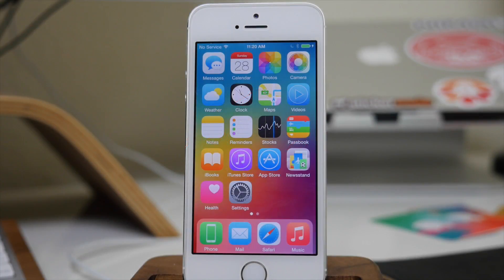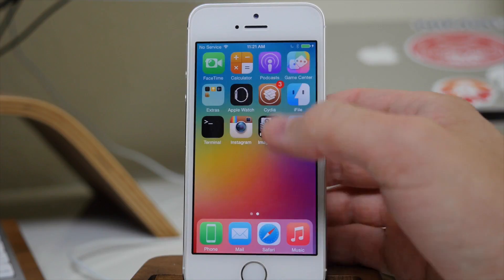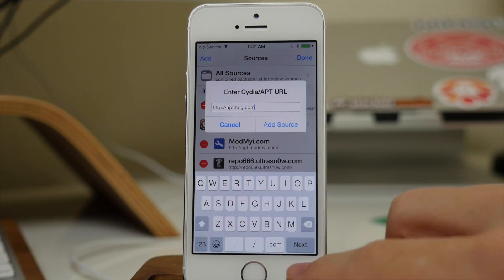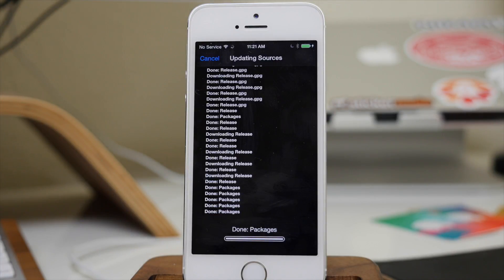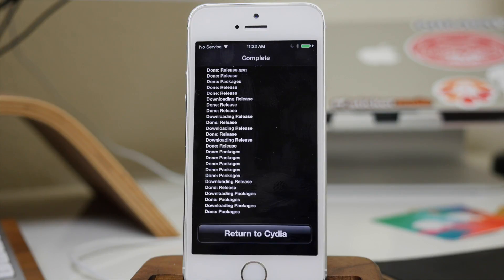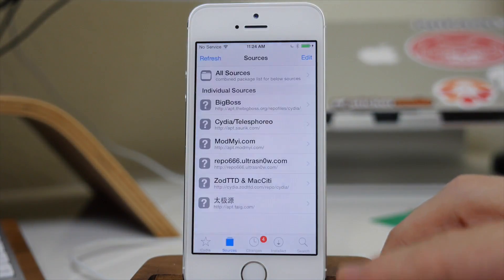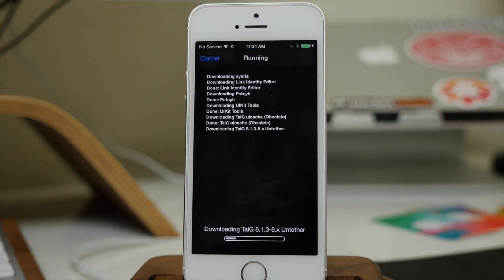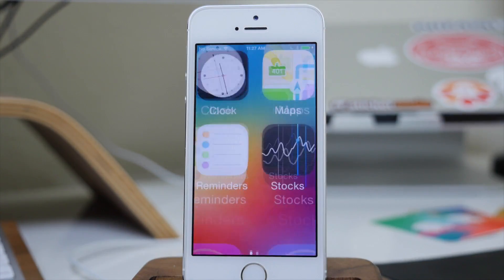How to Upgrade to TaiG 2.1.3 - iPhone Hacks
TaiG team has just released a new version of their TaiG Jailbreak tool. TaiG 2.1.3) to fix several issues with their jailbreak tool such as the UI Cache bug that could cause app icons to disappear on iOS 8.3 was fixed by saurik yesterday, the jailbreak process getting stuck at 20%, the long startup time reported by iPhone 4s users and the issue with the TaiG jailbreak tool on a virtual machine etc.